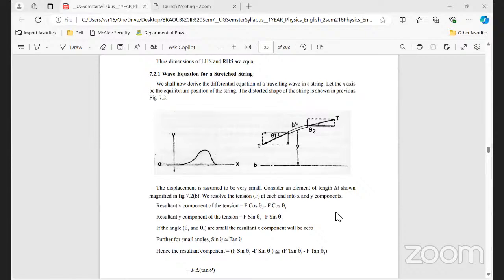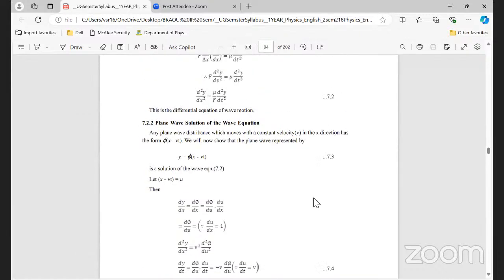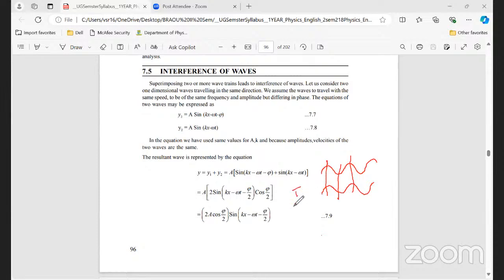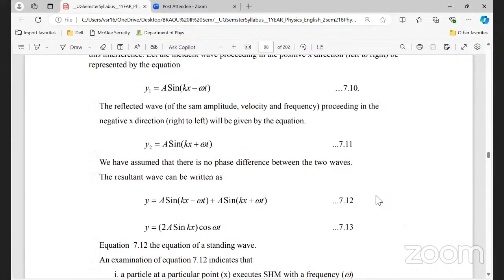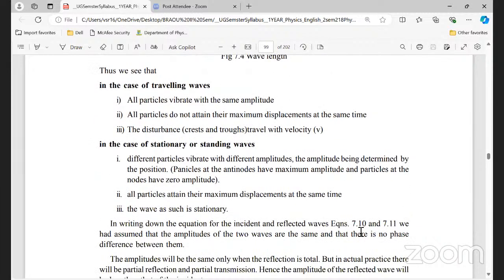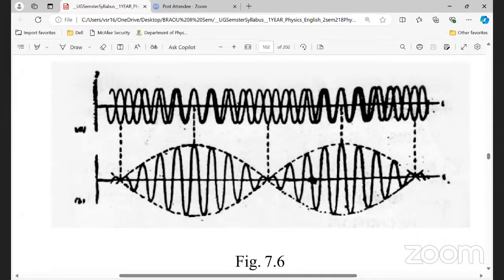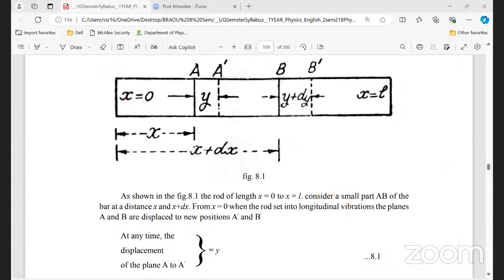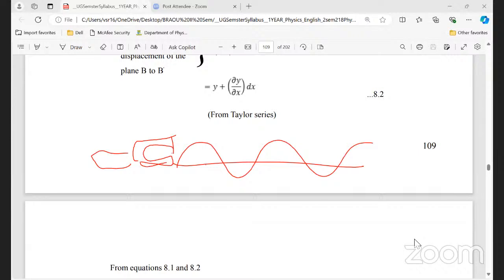UG 2 Semester Physics English medium